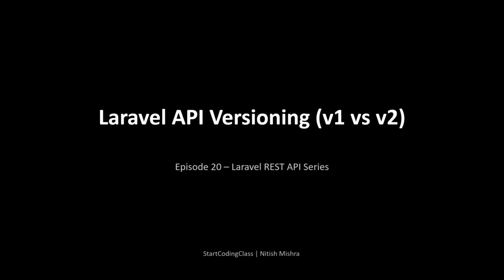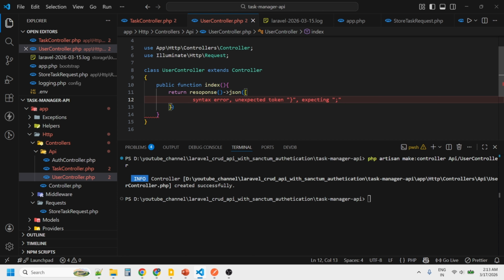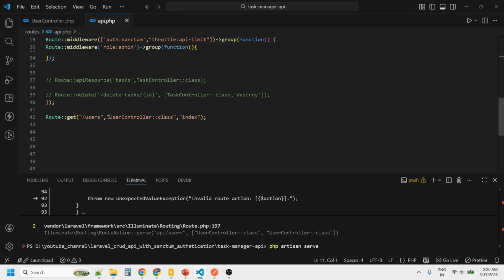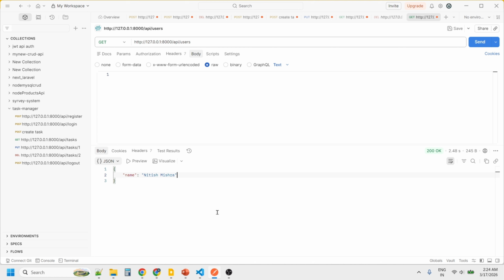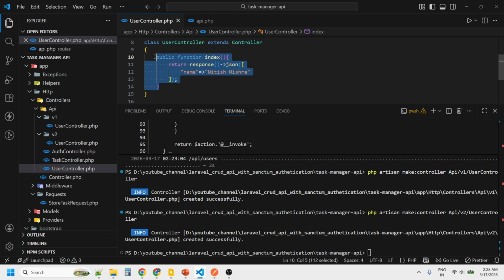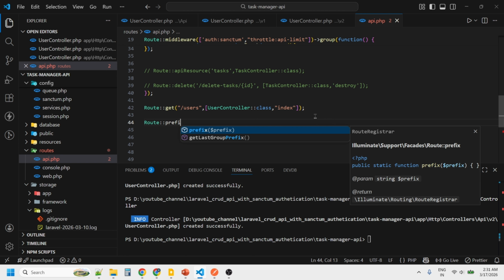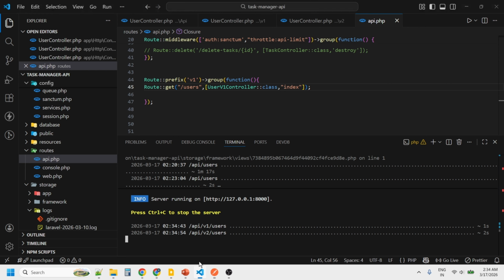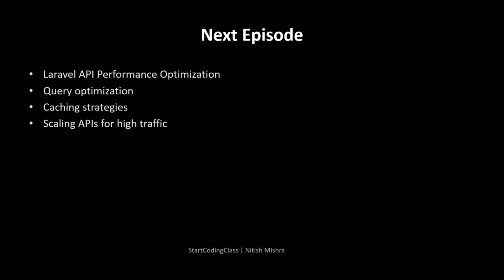API Versioning in Laravel | Keep Your Apps From Breaking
In this video, we will learn Laravel API Versioning (v1 vs v2) and understand how to build APIs without breaking existing applications.

When your API is used by mobile apps or frontend systems, changing the response structure can break everything. That’s why API versioning is essential for production applications.

In this tutorial, you will learn:

✅ What is API Versioning and why it is important
✅ How to structure Laravel API with v1 and v2
✅ Creating version-based controllers
✅ Route versioning using prefix (v1, v2)
✅ Real example of API response changes
✅ Best practices for scalable Laravel APIs

This is part of our Laravel REST API Series, where we are building a production-ready backend step by step.

📌 Previous Video:
EP19 – Error Logging in Laravel API

📌 Next Video:
EP21 – Optimize Laravel REST API Performance

If you want to become a professional Laravel developer, this series will help you learn real-world backend architecture.

laravel sdk,
php laravel,
laravel valet,
laravel project,
what is laravel,
laravel developer,
laravel api,
laravel api tutorial,
laravel sanctum,
laravel 12 sanctum api authentication,
laravel php,
php laravel,

laravel livewire ,
livewire laravel,
livewire tutorial,
laravel tutorial,
crud laravel ,